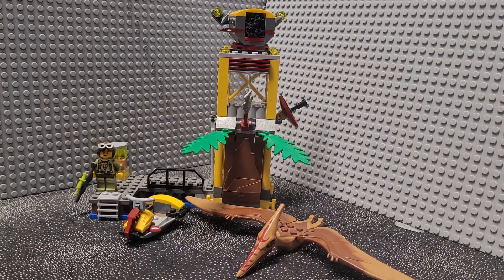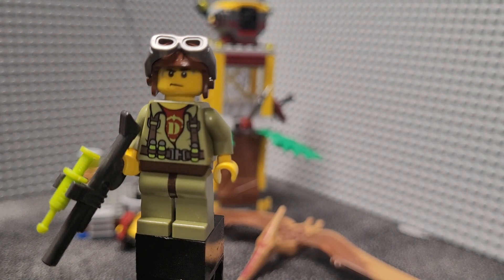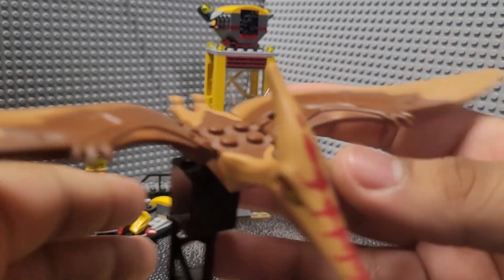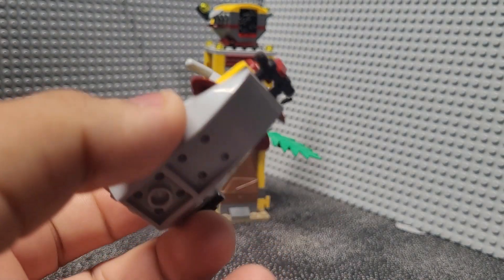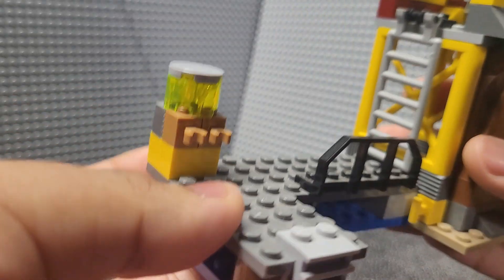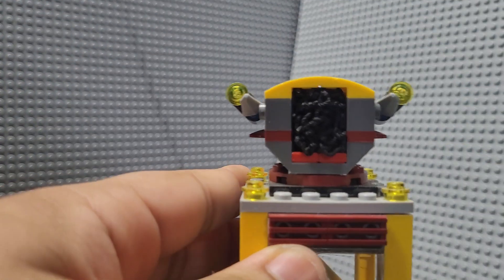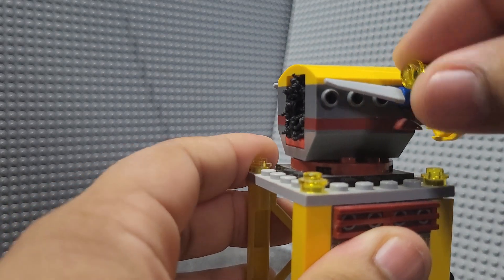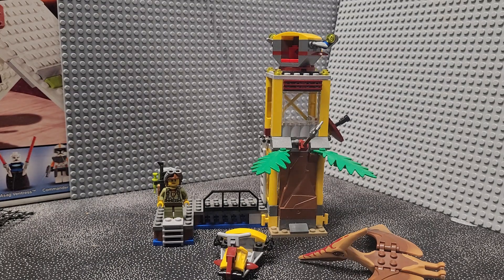Lego Dino 5833 Tower Takedown Set Review